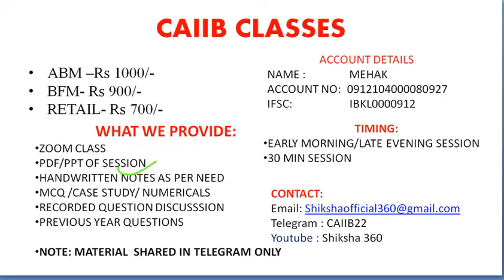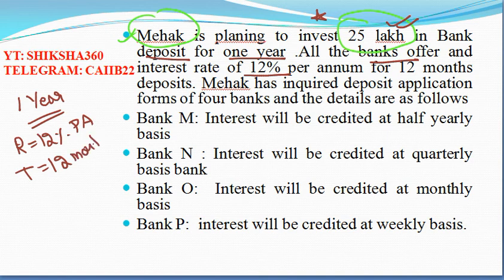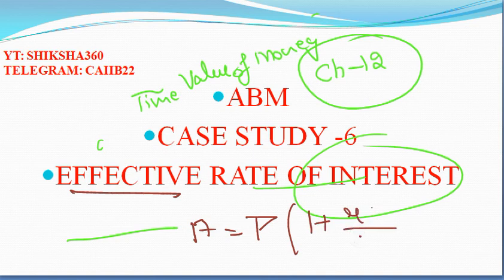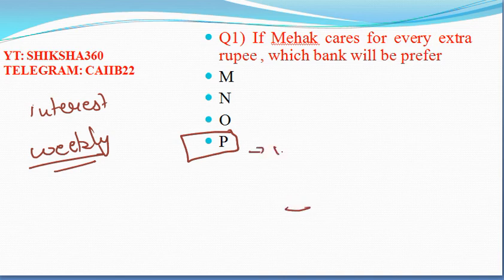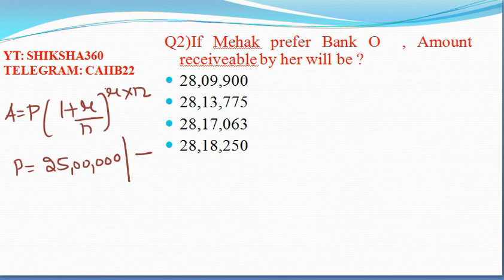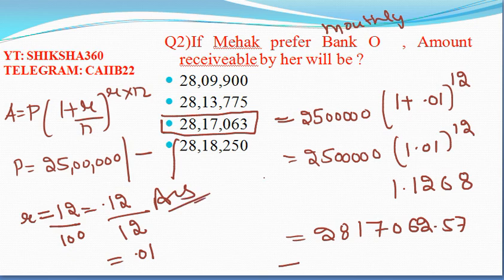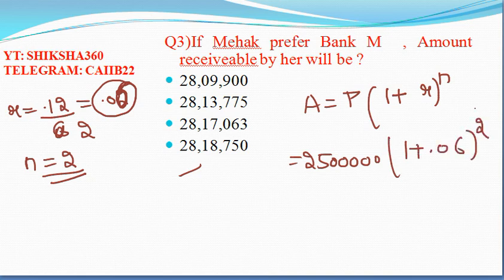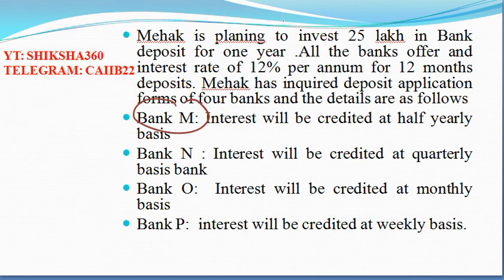CASE STUDY 6 || ABM || EFFECTIVE ROI || CHAPTER 12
In this case study we discussed regarding the effective rate of Interest .